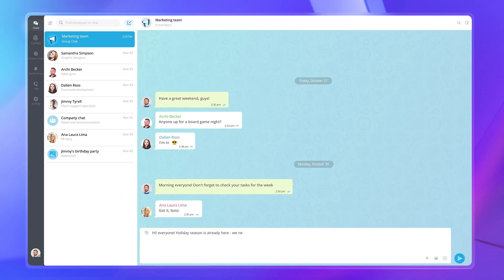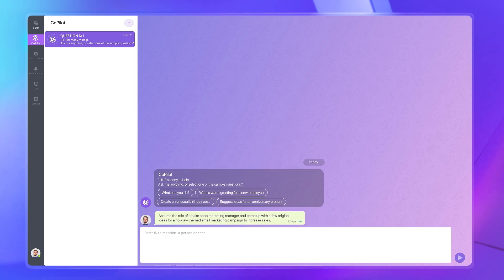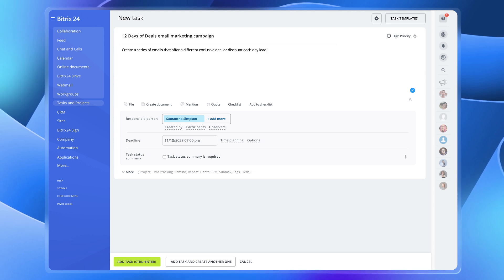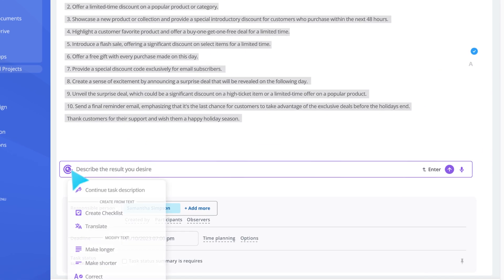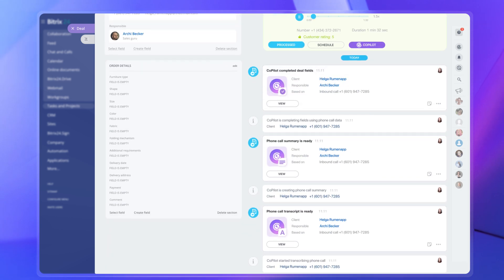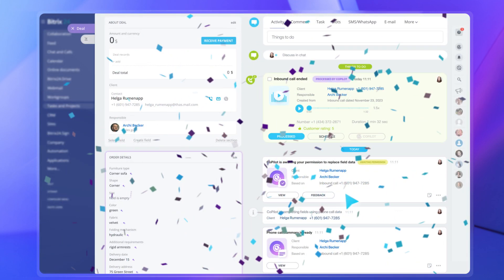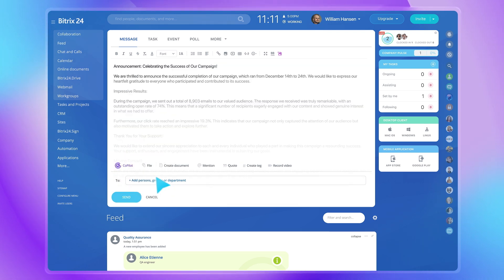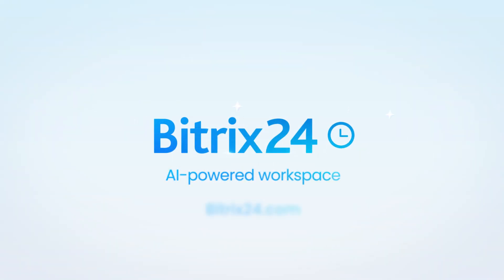Bitrix24 CoPilot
CRM with AI? Already?! Yes! Meet new new Bitrix24 with CoPilot. You new diligent assistant.

Check our website to find out about the feature in detail